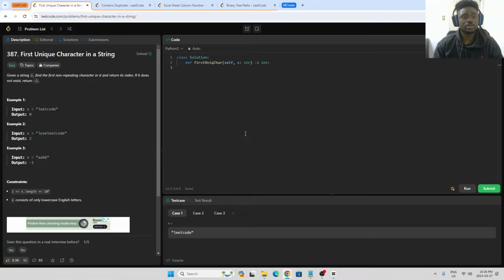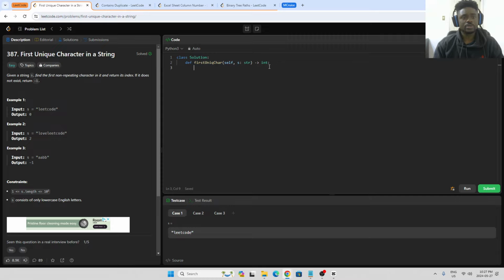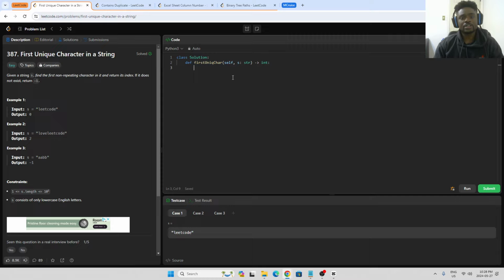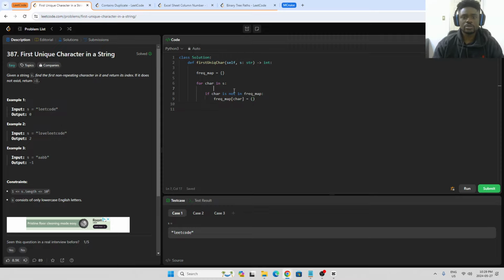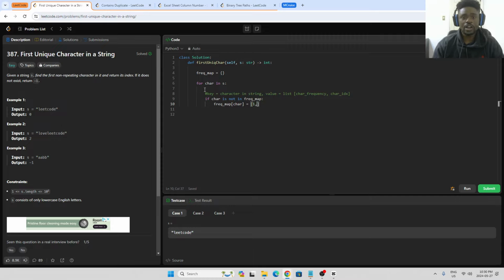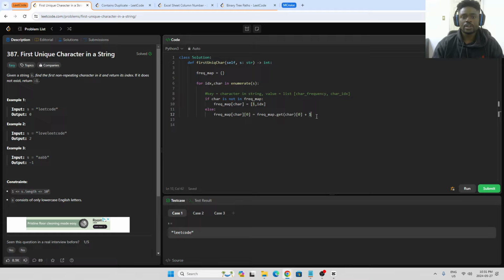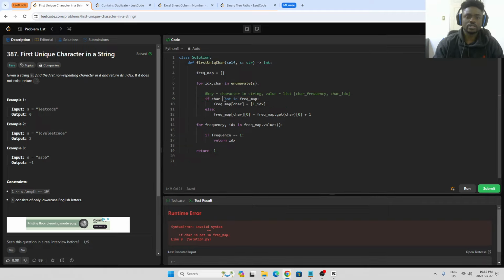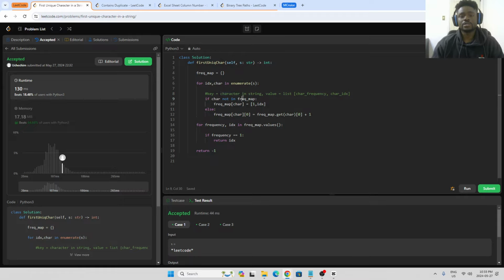Leetcode #387 - First Unique Character In a String - Python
Note: If you experience audio issues, please use headphones.